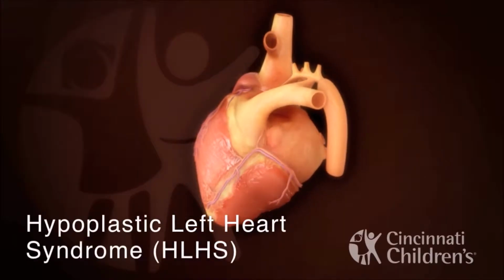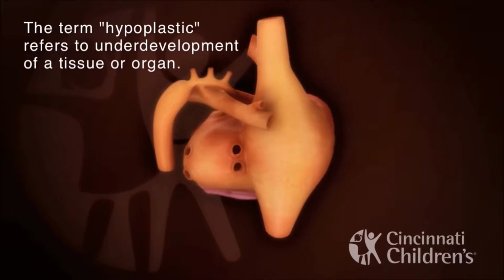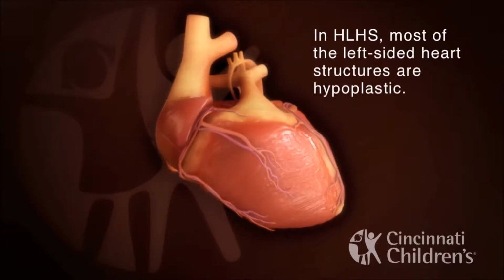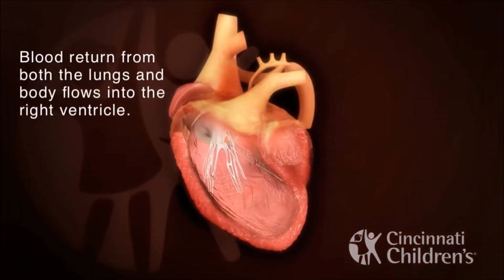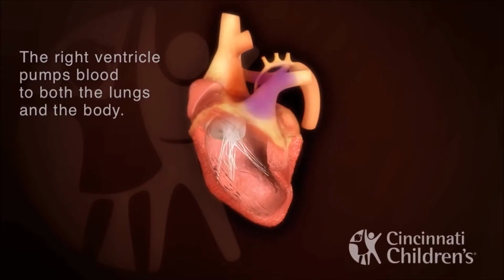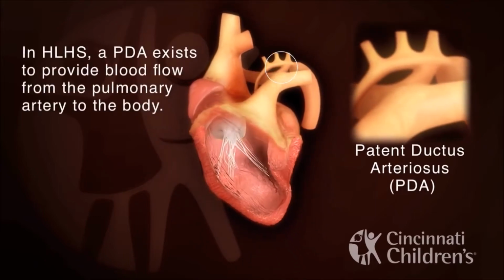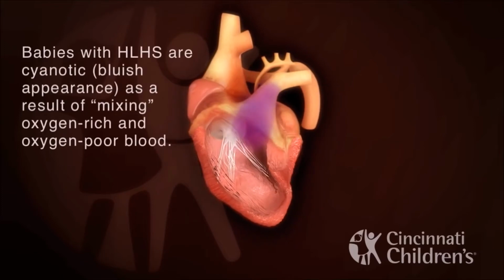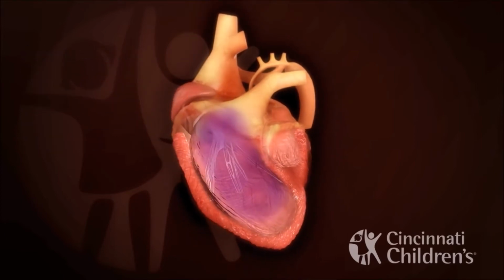HLHS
Hypoplastic Left Heart Syndrome